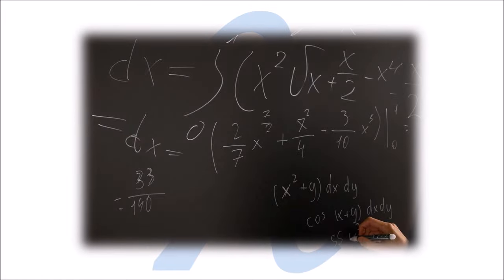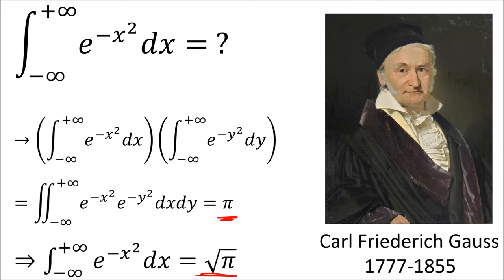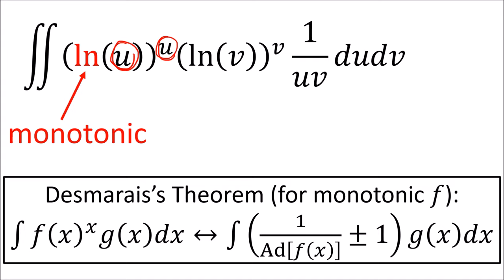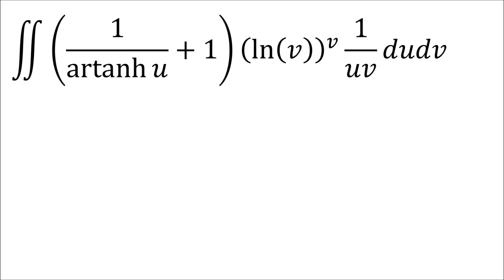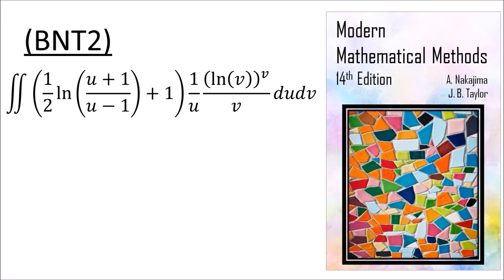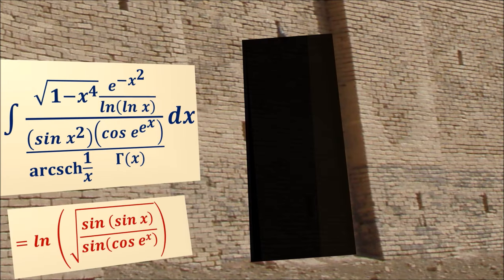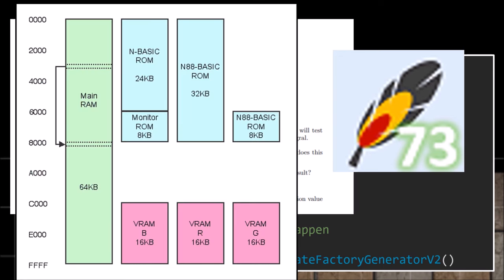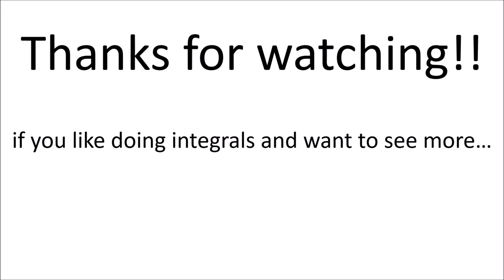Doing the World's Hardest Integral (joke video)